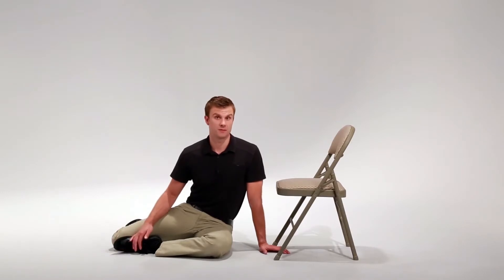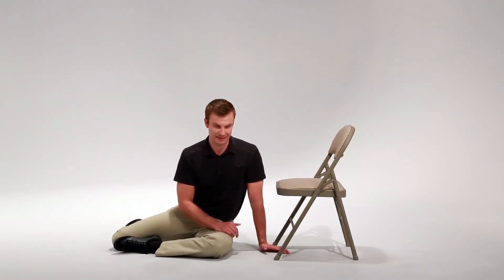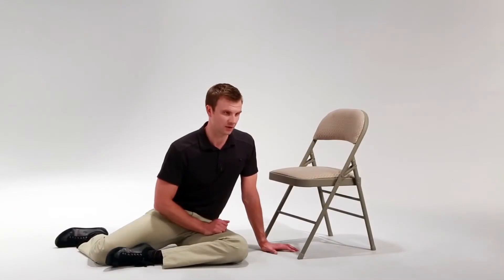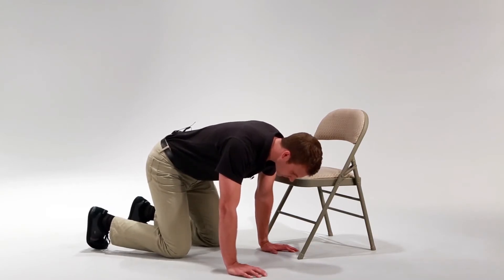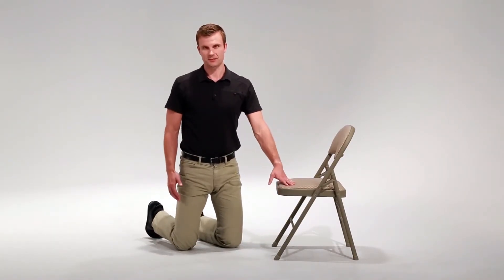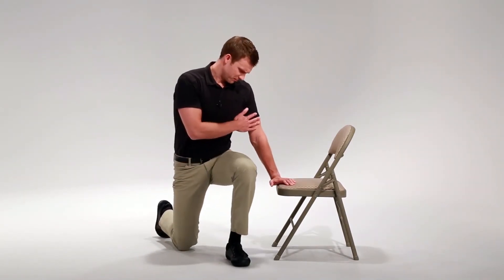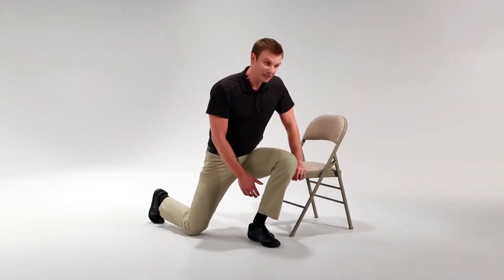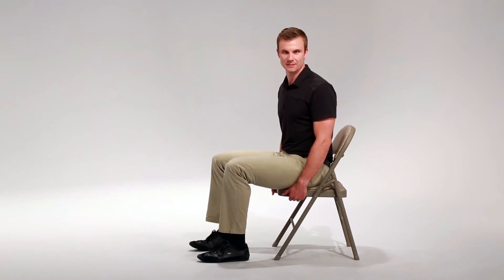Getting Up from a Fall – Post-stroke Exercise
Follow these recommended steps for safely getting from the floor onto a chair.